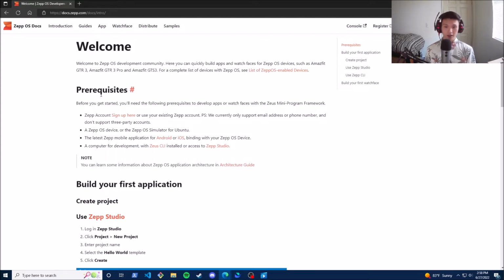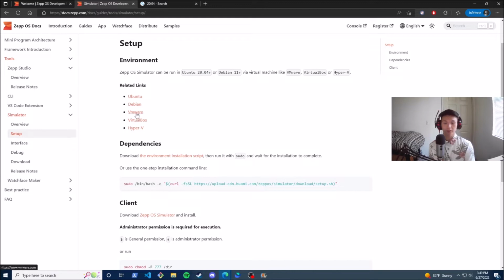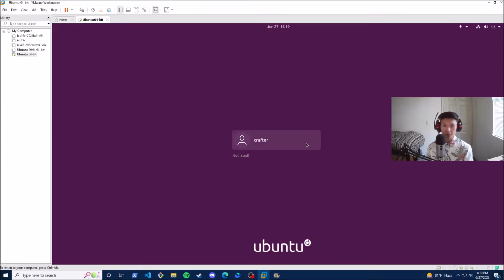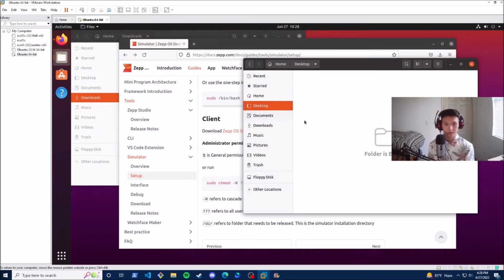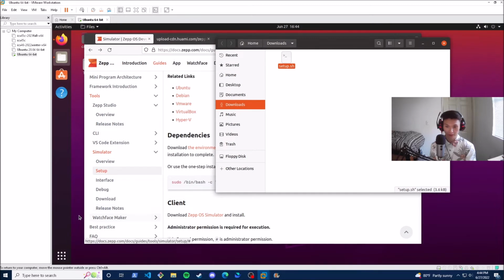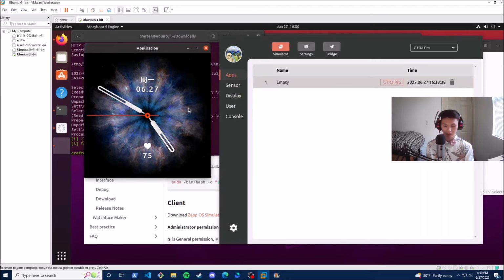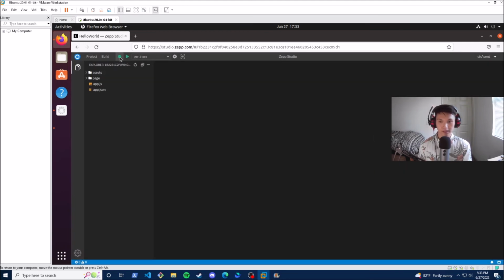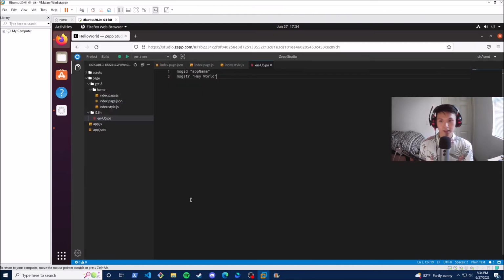Intern Talk - Simulator Setup with VM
You no longer need a VM! The simulator is now available on Windows and iOS.

Questions? Join our developer slack community!